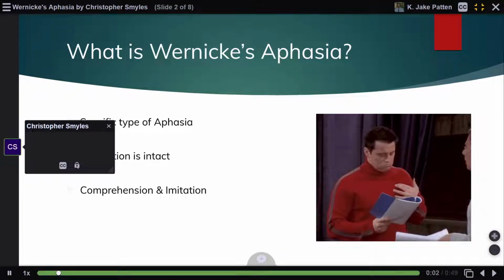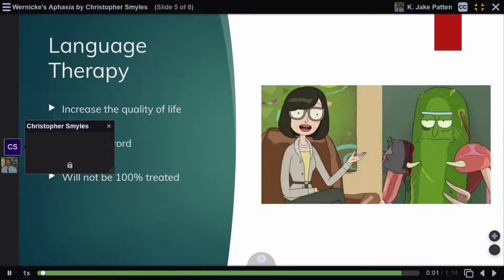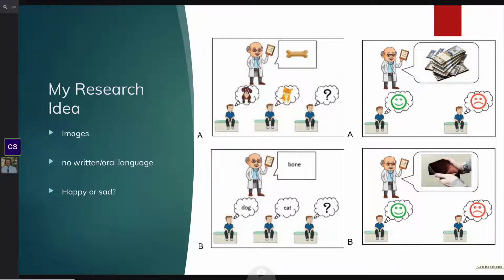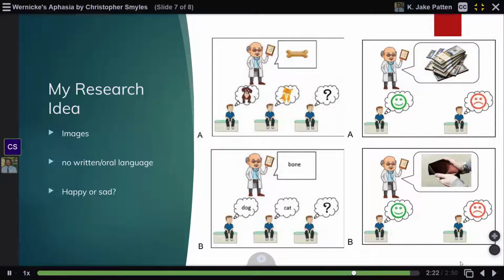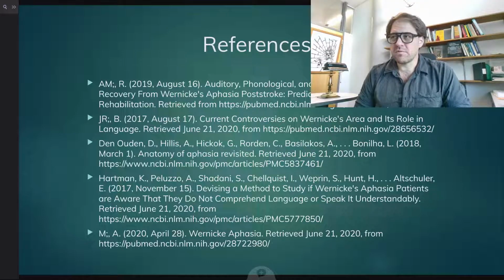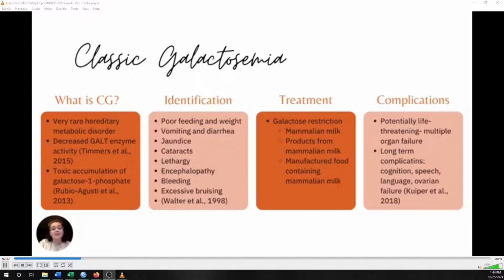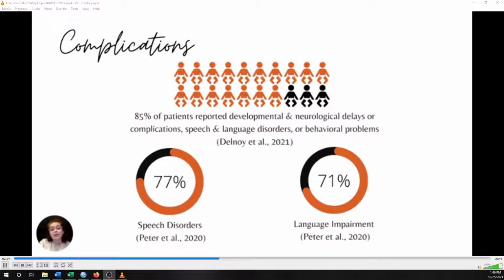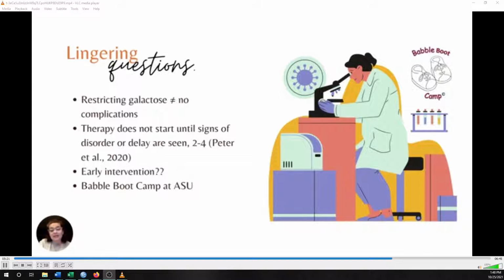Homework 3 Examples